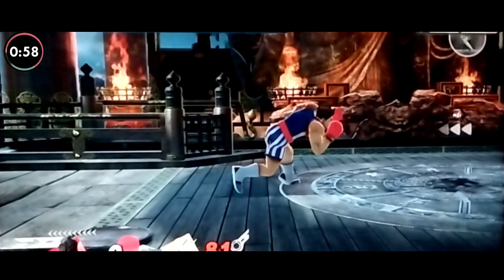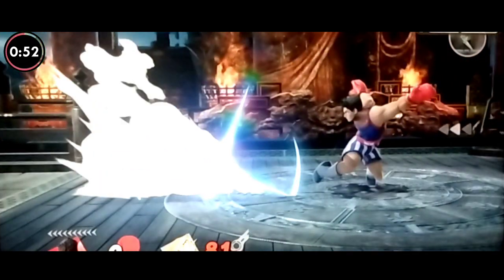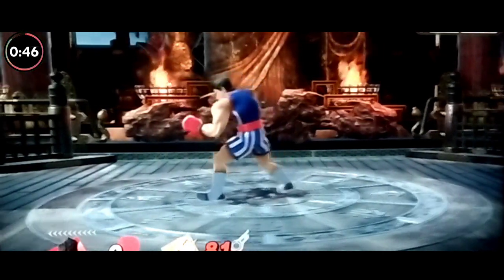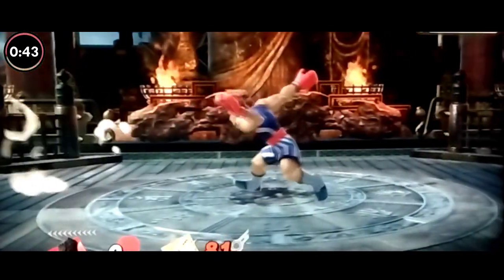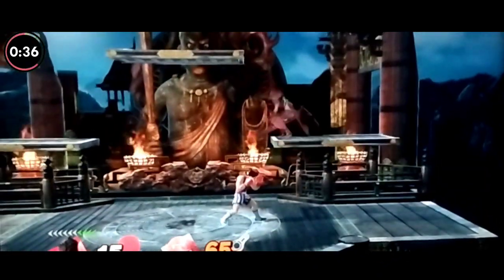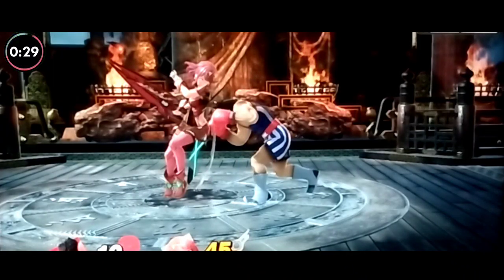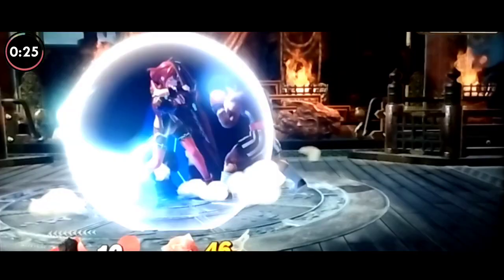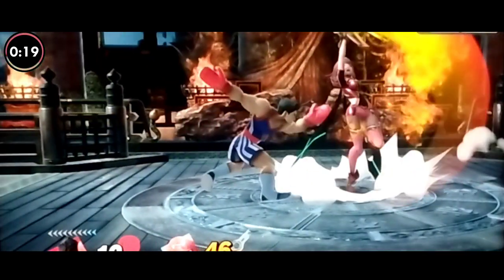Go THROUGH THEM and grab?! - Boost Pivot Grab - Little Mac Advance Tech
Boost Pivot Grab is a unerversual technique, with an exception to Yoshi, that Little Mac can abuse due to his distance and the ability to go through opponents. We'll show some theory crafting so you can learn and apply some of these options in your real matches so you can improve. Also my bad on saying Pivot Boost Grab.
Where I'm Lurking
Discord Tag: manny4real#0164
Time Stamps
0:00 How to Perform PBG
0:16 Positioning
0:29 Safety
0:46 Catch Dash Dance
0:55 Outro